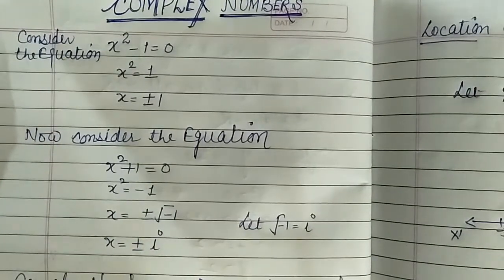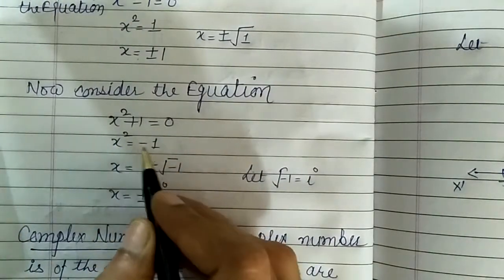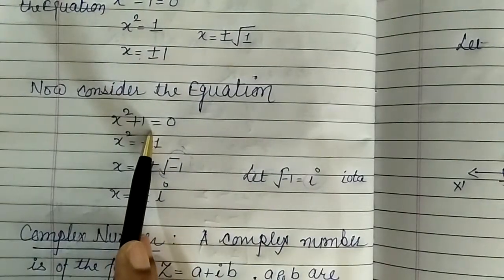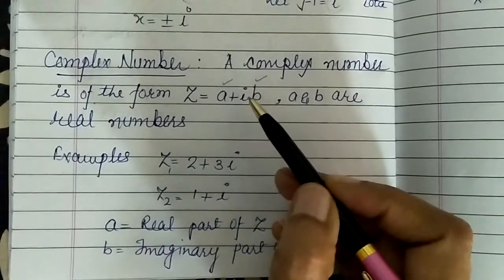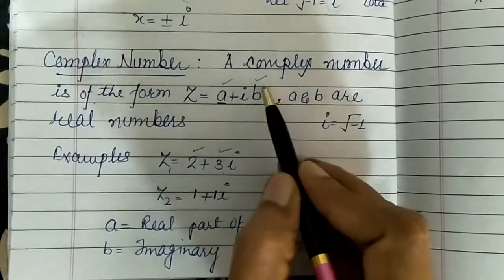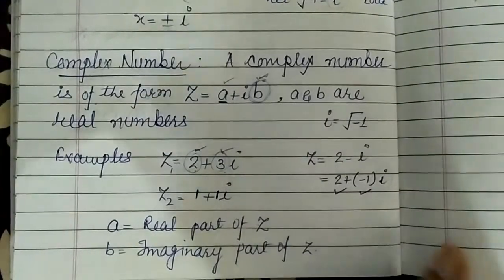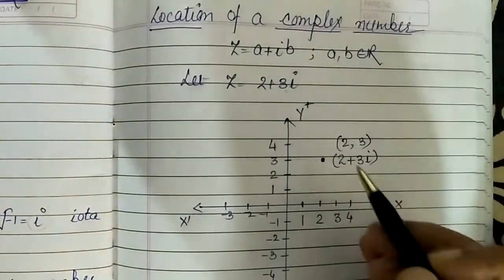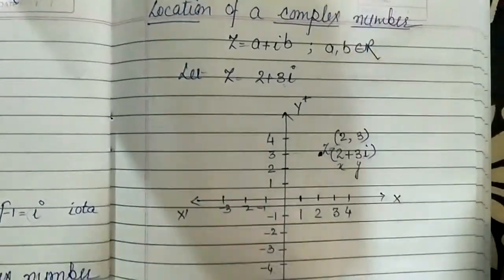Complex Numbers: z=a+ib ,Definition and Location of a Complex Number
Real and Imaginary part of a Complex Number.